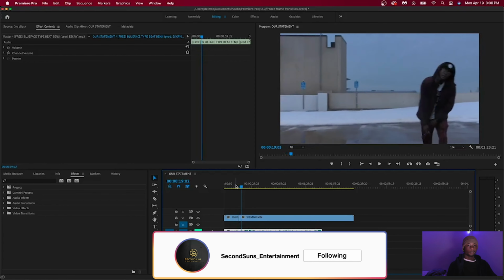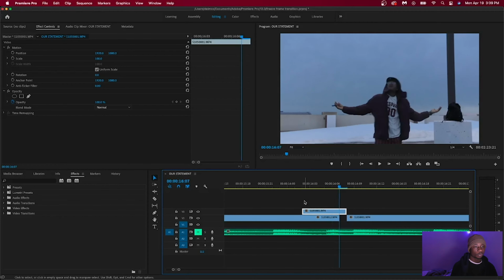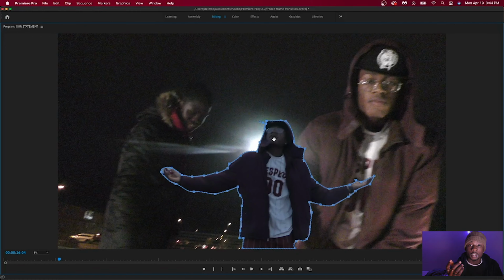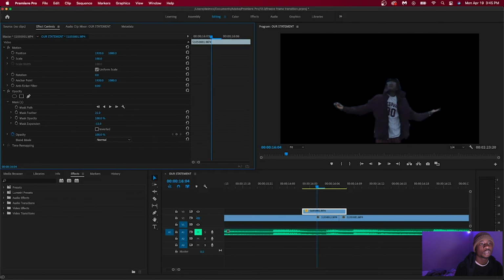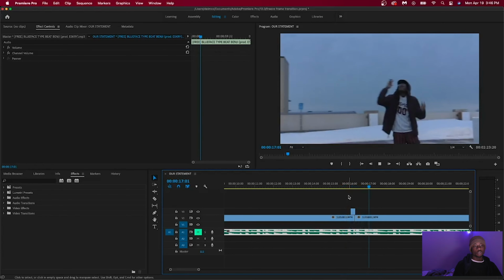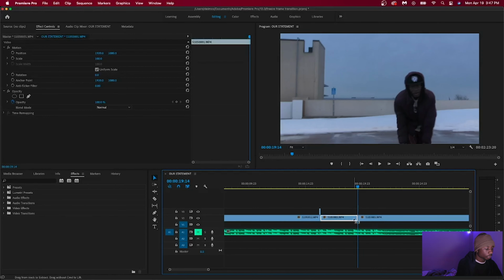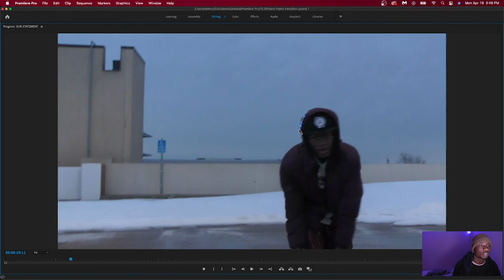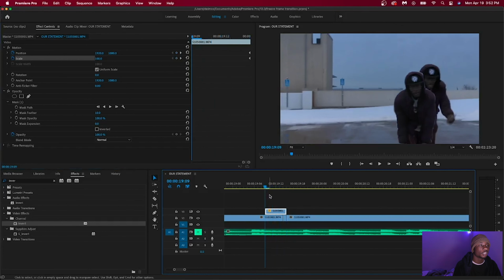EASY Freeze Frame Transition Tutorial